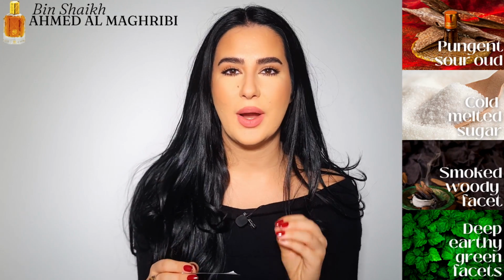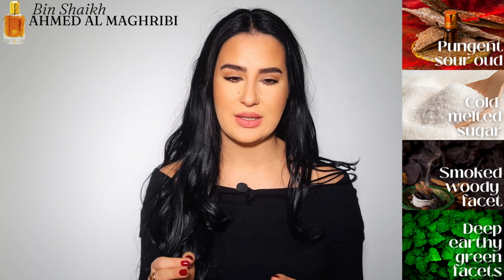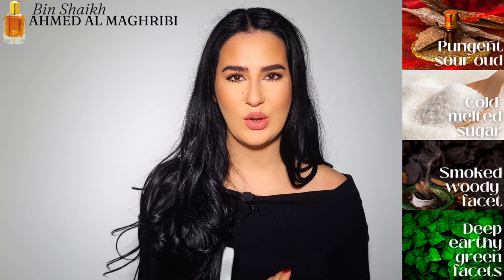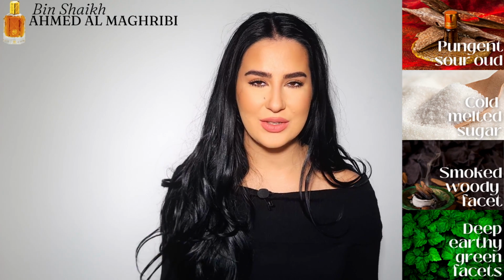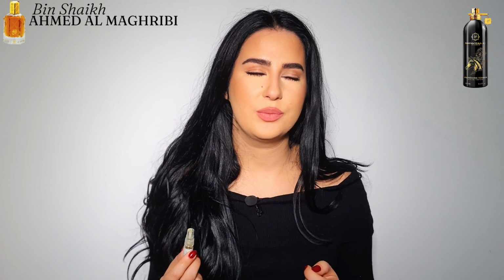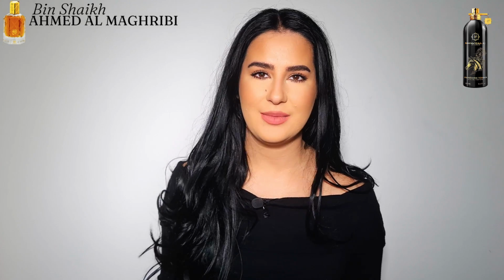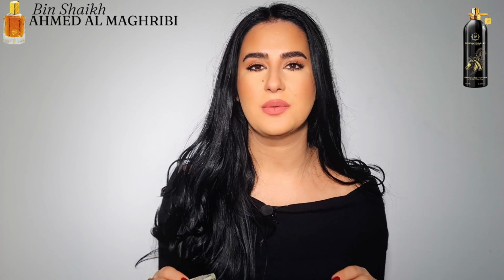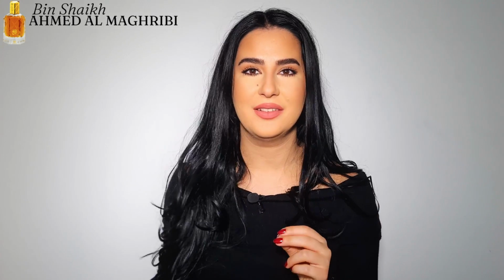HIDDEN GEM? 💥 BIN SHEIKH by AHMED AL MAGHRIBI Review / Premium Middle Eastern Fragrances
Welcome back! Today I want to share my thoughts on BIN SHEIKH by Ahmed al Maghribi,  one of the most premium offerings from the house - I will let you know how it smells like, how it develops and if it reminds me of other fragrances. Have you tried this fragrance? I'd love to hear your feedback on it!

🎥 Do you want to spice up your fragrance routine? Watch the NEW layering series I'm doing on my channel:

Code _LOREDANA25_ gives you a free 25 ml bottle of your choice when you buy a full 100 ml bottle;

📌 *TIMESTAMPS*
00:00 Intro - talking about the house;
00:59 Bin Sheikh - notes, fragrances it reminds me of;
04:18 Type of oud accord, development, an experience to test it; masculine?
08:36 3 Layering suggestions & seasons, price, gender & more;
17:08 Outro

*FRAGRANCES MENTIONED*
Bin Sheikh by Ahmed al Maghribi;
Mukhallat al Shams by Ajmal;
Arabians Tonka by Montale;
Oud for Greatness by Initio;
Baccarat Rouge 540 by Maison Francis Kurkdjian ;

Take care,
L.